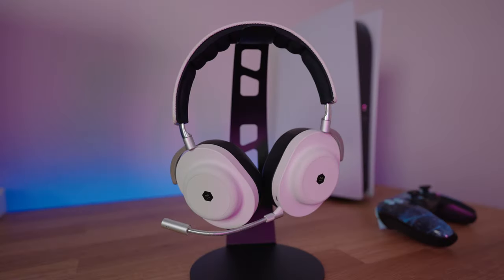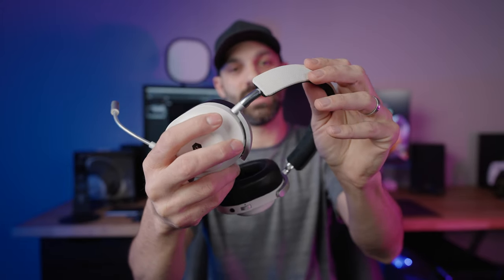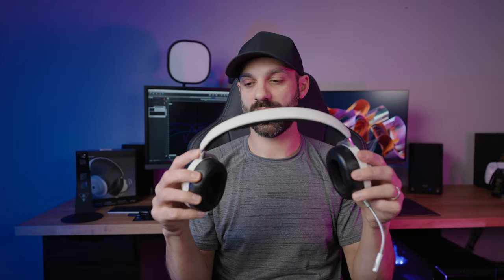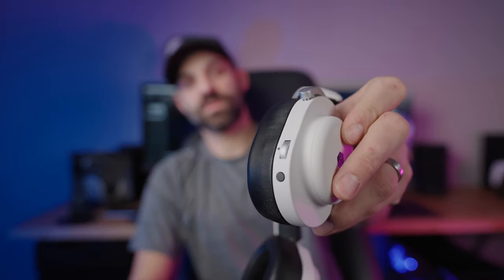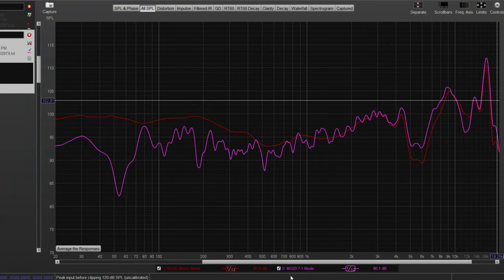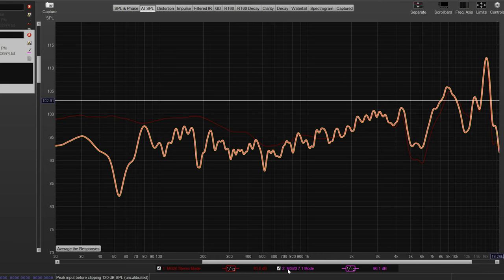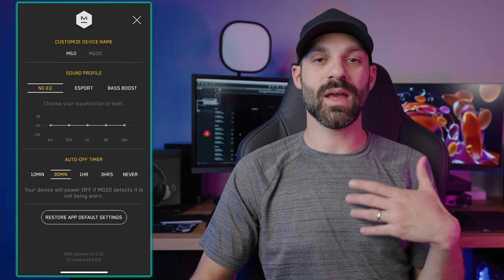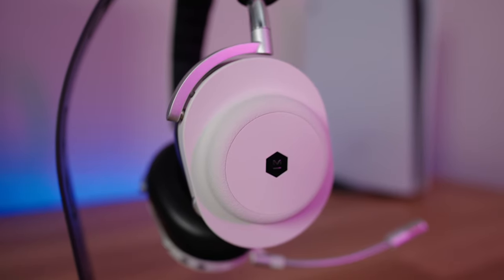Master & Dynamic MG20 Gaming Headset Review - Everything you need to know!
The Master & Dynamic MG20 Gaming Headset is a welcome addition to the competitive luxury gaming headset market.  Lambskin leather ear cups are incredibly comfortable, and provide an excellent seal around your ear.  Bass extension is deep and rich as a result, and the crisp highs are exactly what you want in a gaming headset.  I found I could wear these for hours, and despite platform support listed on the box, the included aux cable means you can use this on PC, Mobile, PlayStation, and Xbox!  This is one of my go-to headsets now and easily one of, if not, the best sounding wireless gaming headset I've used yet!

Purchase Info:
If you think this is the right headset for you, please click the following link to be taken to their MG20 store page.  From there you can choose your color.  Otherwise, purchase how you wish!

Chapters:
0:00 - Intro
0:34 - What's in the box?
3:00 - Aux Cable?
3:56 - Build Quality & Comfort
6:29 - More Comfort & Glasses Support?
7:44 - Controls and Use
10:15 - Sound Quality
14:57 - 7.1 Mode
15:59 - Mic Test
17:55 - The M&D App
20:12 - What about latency?
21:42 - VS Competitors
23:33 - Final Thoughts